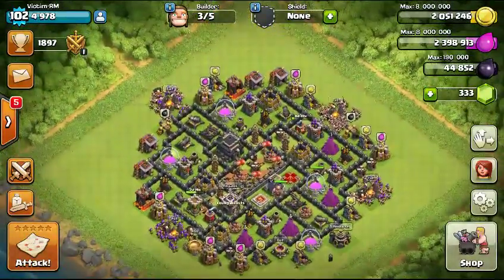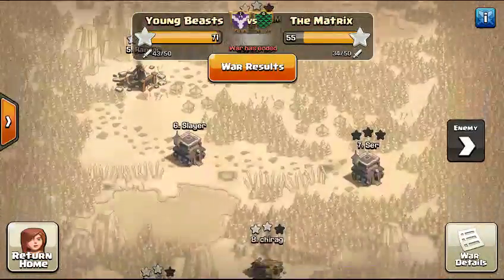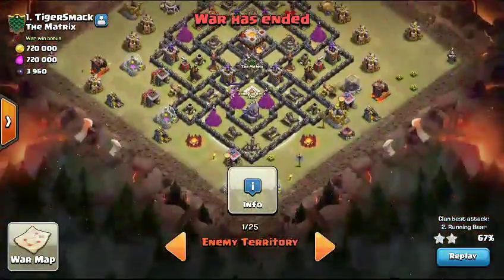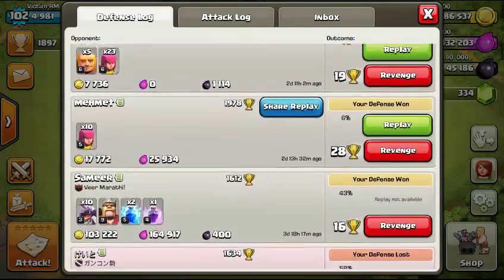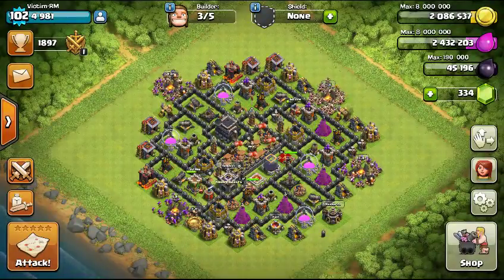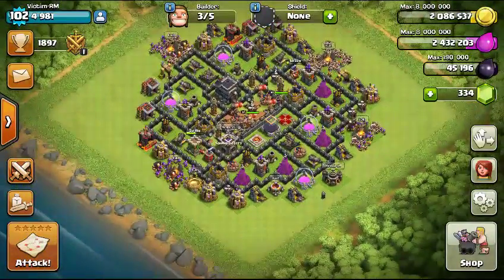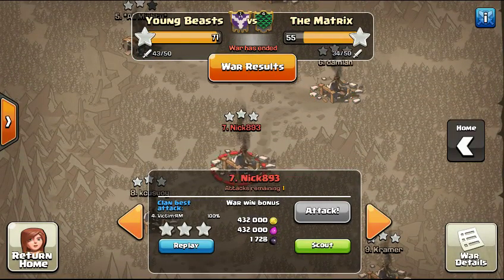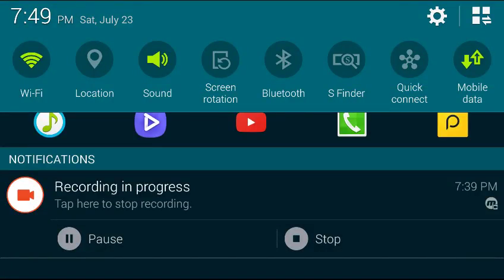Clash of clans updates on whats going on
I talk about what's going on so far with my base and friends